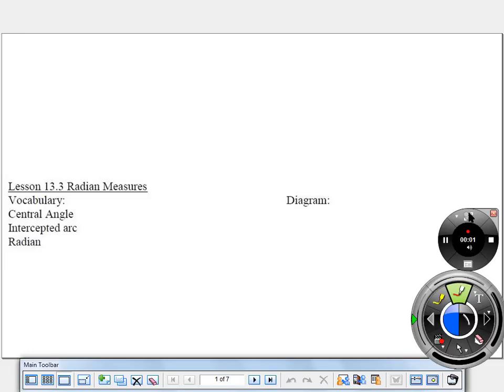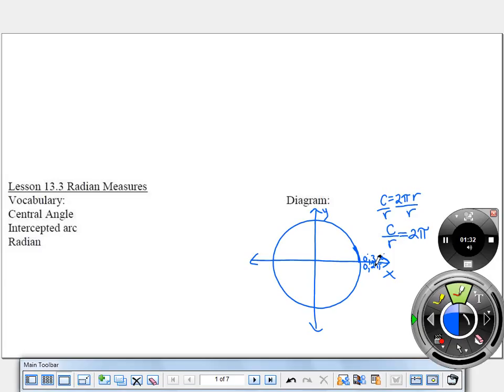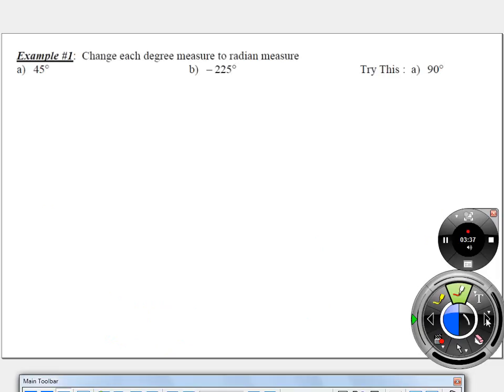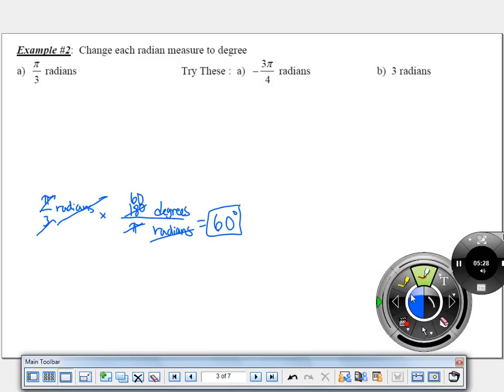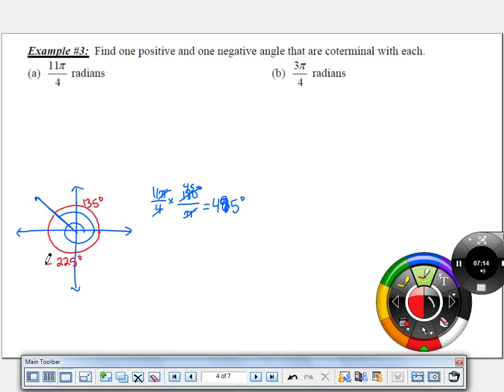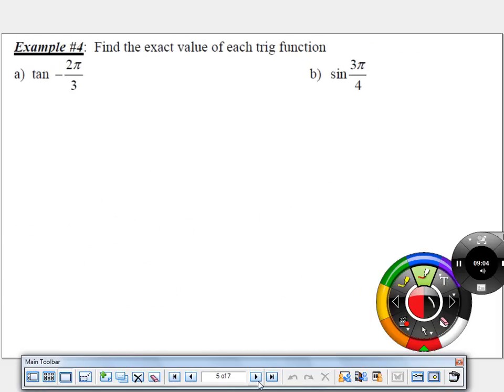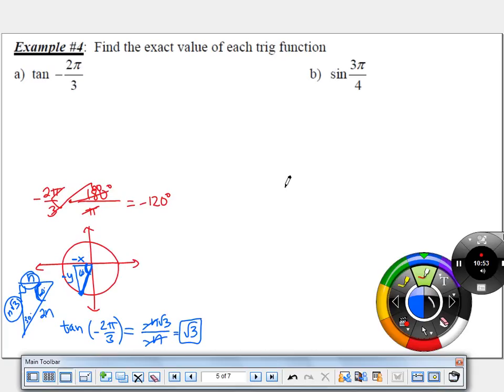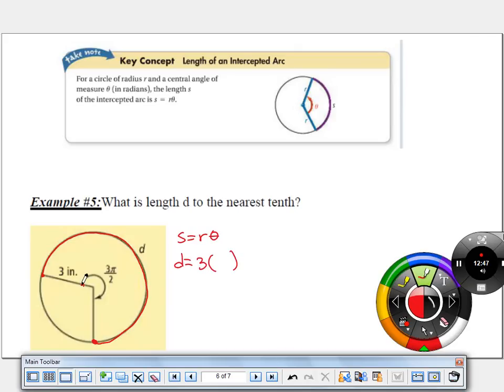Lesson 13 3 radian measures